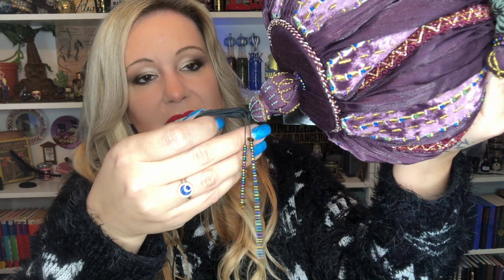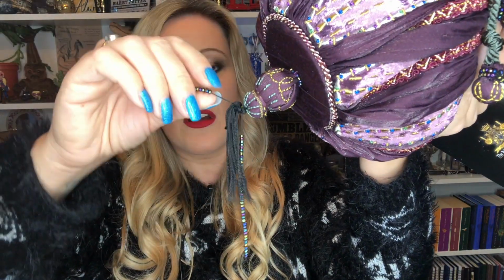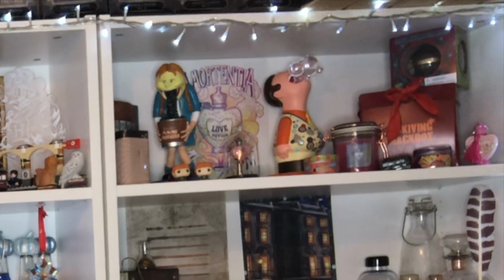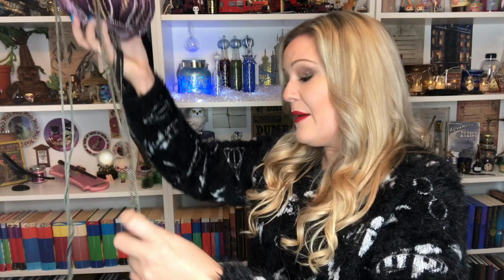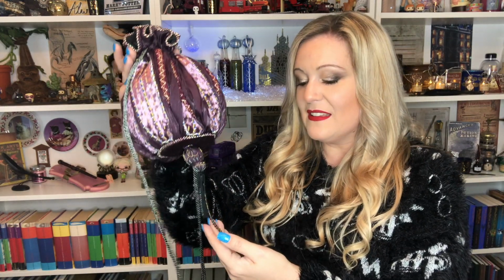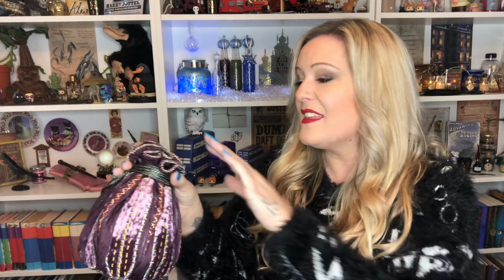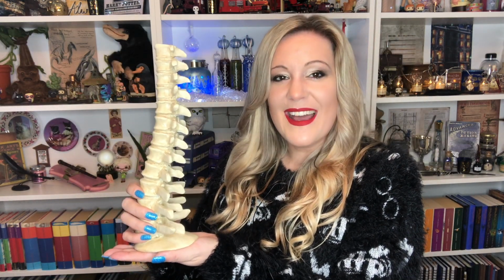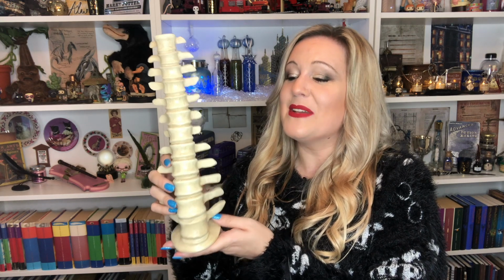NEW HARRY POTTER HERMIONE GRANGER BEADED BAG PROP REPLICA BY NOBLE COLLECTION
Take a look at the new Hermione Granger Beaded Bag by Noble Collection

😱COMPETITION TIME!😱

Who would like to win 2 gift tickets to the Warner Bros. Studio Tour London?

I am running a competition for you to win 2 gift tickets for ANY DAY YOU WANT to attend the Warner Bros Studios.

YOU MUST DO ALL 3 TASKS TO ENTER!

Last winner was Jeffrey Chim 🥰

COMPETITION CLOSES - 31st of Jan 2020 at midnight!
OPEN WORLDWIDE.

⚠️ Just so you all know, I will be choosing the winner from my Subscription list on YouTube so if you HAVE NOT subscribed your name will NOT appear so make sure you doo xx⚠️
GOOD LUCK

Bringing Hogwarts to you.

📹 Equipment used -
* Zhiyum Smooth Q
* Manbily Monopod
* Rode Microphone
* Canon Powershot G7x Mark ll camera
* IMovies app - FREE